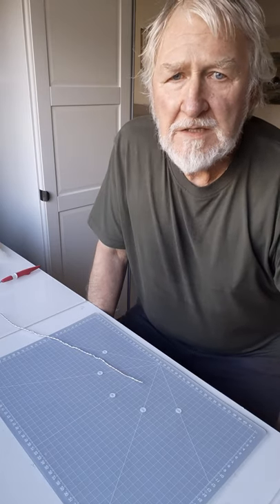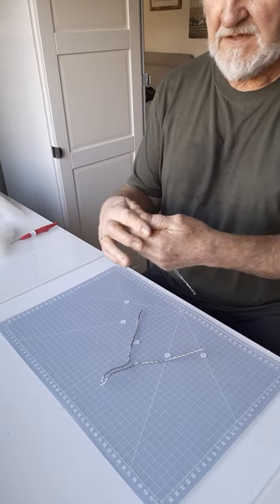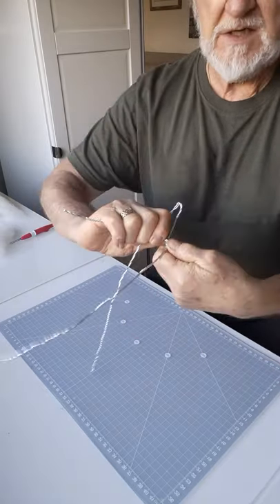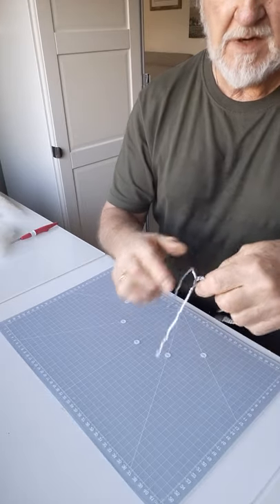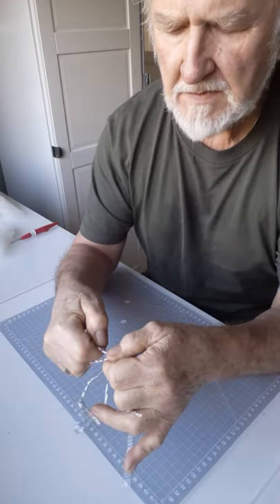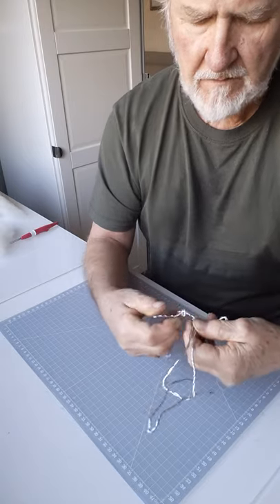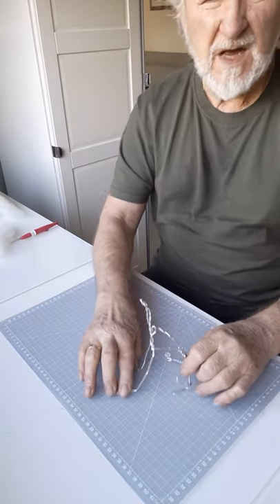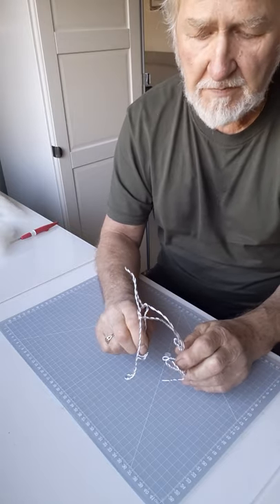making a cat armature for needle felting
using 1 mm soft aluminium wire to mak an armature for a needle felted sitting cat
Approximately 16 cms /7 inches  tall.